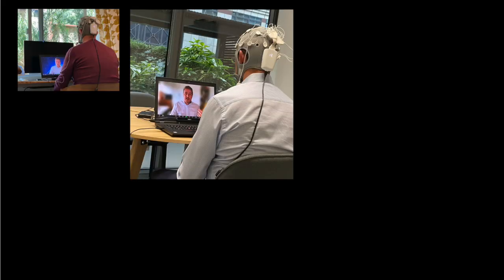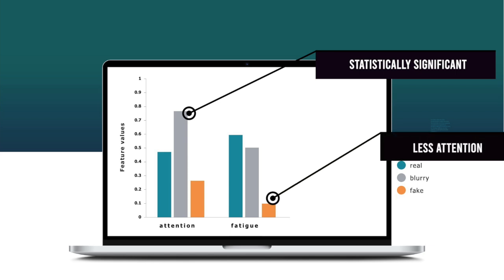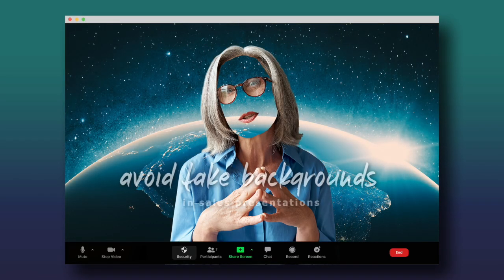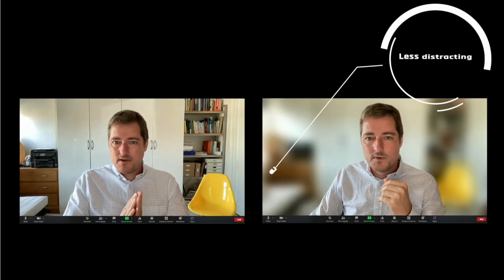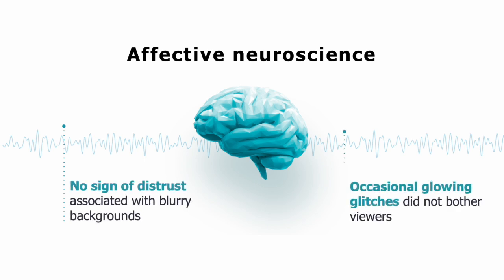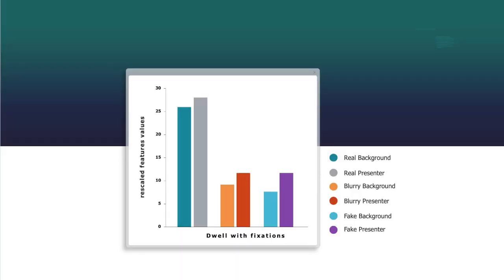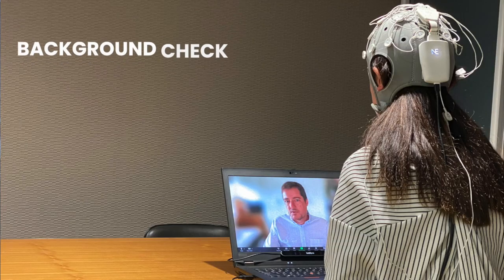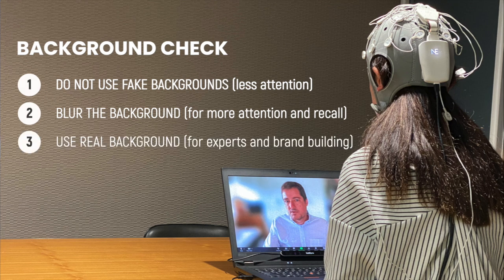From blurry to brilliant: Neuroscience reveals the best virtual backgrounds for sales presentations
In this video, I share the results from a neuroscience study I conducted in which I am examining how different Zoom backgrounds – Real, Blurry, and Fake – impact buyer attention, memory, and emotional response in sales presentations. You will learn which backgrounds enhance engagement, reduce fatigue, and boost content retention. You will also find out why certain backgrounds might be counterproductive.